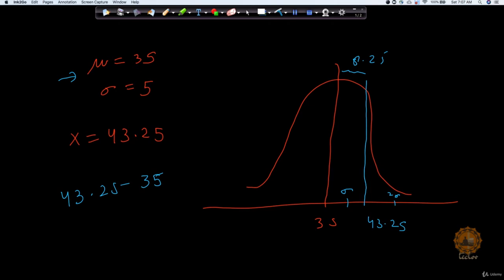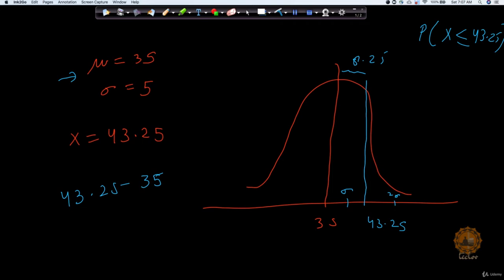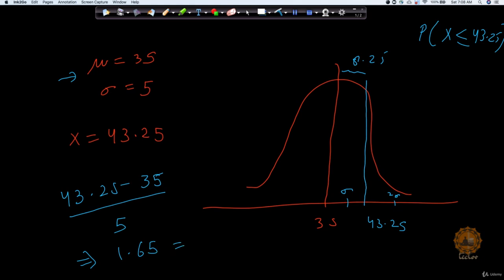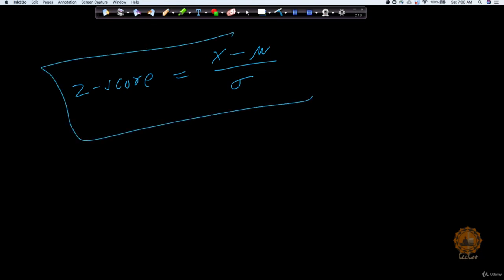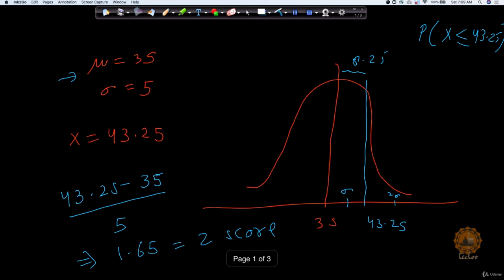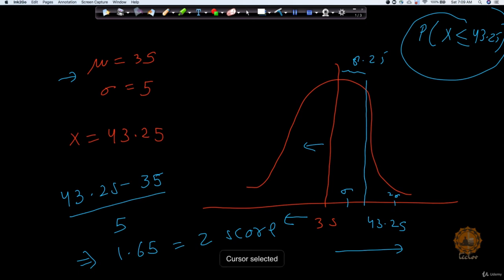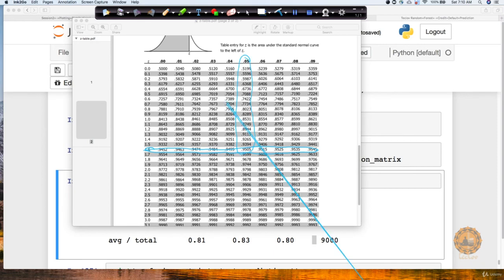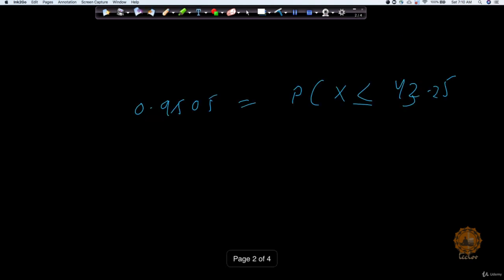25_11. z Score | Statistics for data science | Statistics and probability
pandas pivot python pandas tutorial python pandas for data science